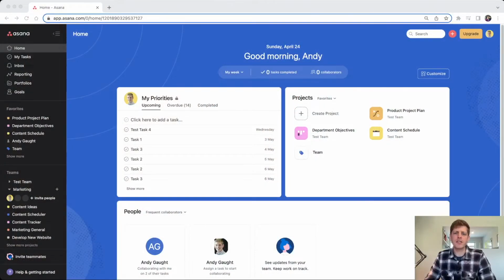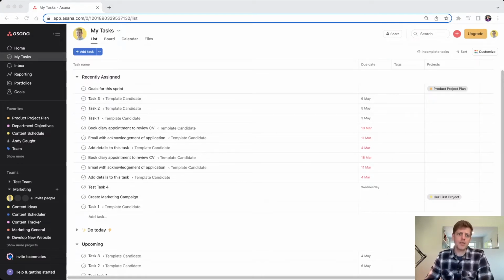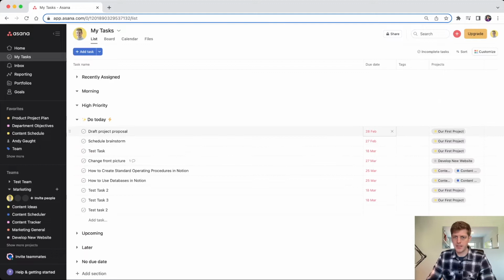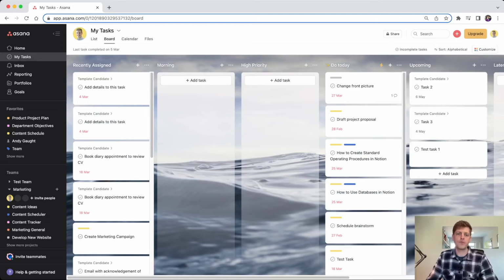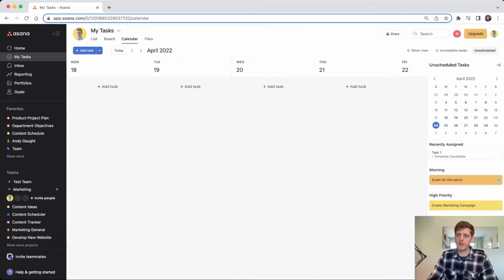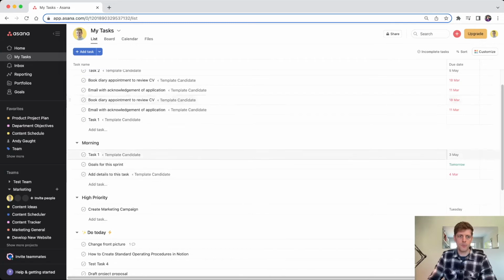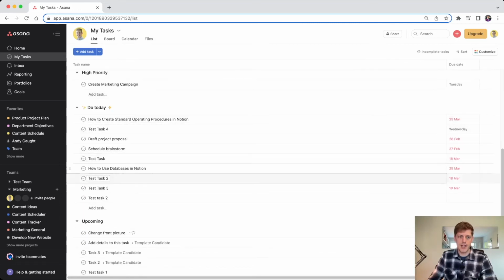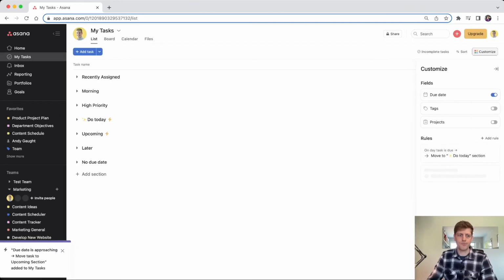TODO List Management in ASANA | Mastering BASIC Features for EFFECTIVE Project Management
Hi and thanks for checking out my video!

Asana is a powerful tool for managing your To do list but using 'My Tasks' can take a bit of getting use to. That's why, in this video I cover:

- What 'My Tasks' is used for
- Navigating 'My Tasks'
- How to set 'My Tasks' up so it works for you
- Best Practise when managing your tasks
- Simple Asana Automation

Time Stamps:
00:00 - 00:25 Introduction
00:25 - 00:43 What's Coming Up?
00:43 - 01:58 What is 'My Tasks' in Asana?
01:58 - 04:40 Touring 'My Tasks'
04:40 - 06:54 List View
06:54 - 08:27 Board View
08:27 - 10:19 Calendar View
10:19 - 12:40 Best Practise
12:40 - 15:10 Basic Automation
15:10 - 16:33 'My Tasks' Delegation and Conclusion

Hi, my name's Andy Gaught. I'm a Property Investor based in Maidenhead. I provide knowledge and support to property business owners so they can systemise their businesses using technology.

On this YouTube channel I share the knowledge I've gained over the years with tutorials. behind-the-scenes videos, and technology advice to help you become productive, scale your business and outsource to others.

Catch up with me as I publish videos on this channel every week and also check my weekly newsletters to sharpen your knowledge and skills.

LET’S CHAT